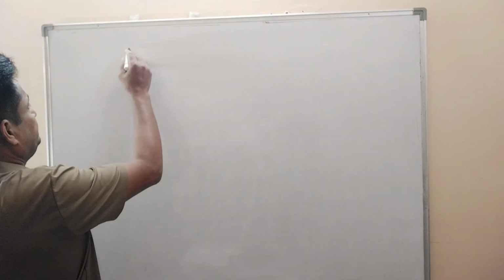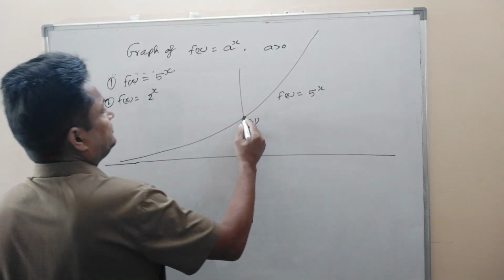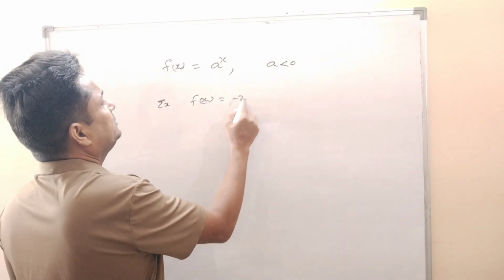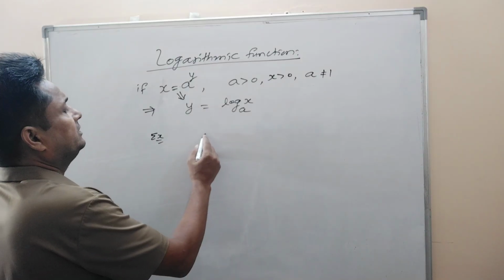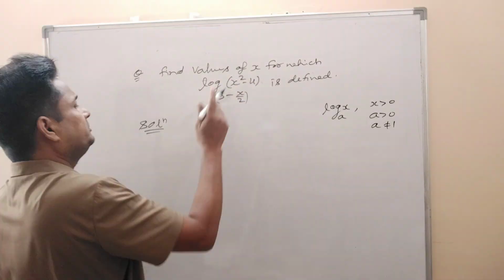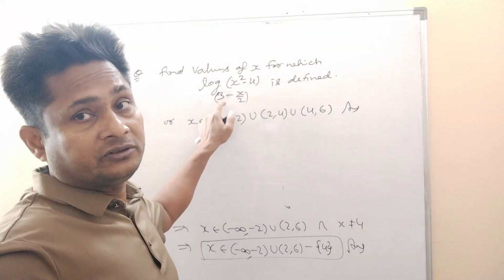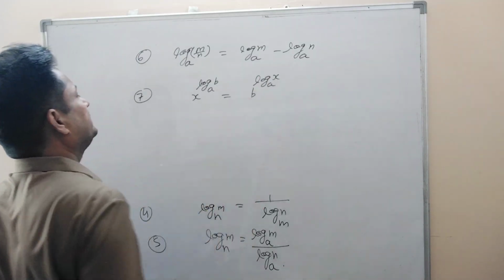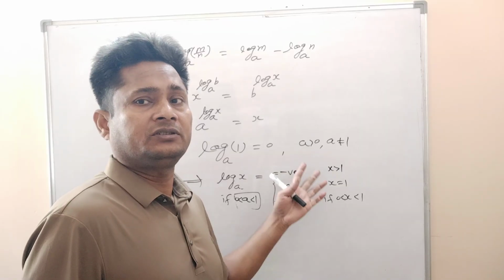L 70 : EXP LOG 5: IIT JEE MAINS AND ADVANCED MATHS CLASS :LOGARITHMIC FUNCTION